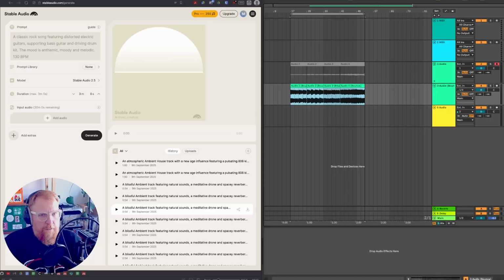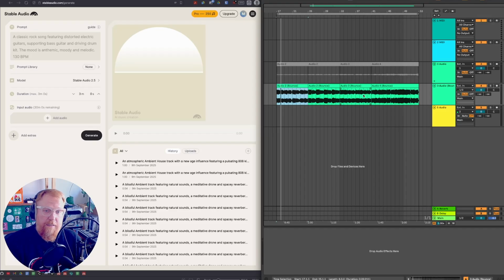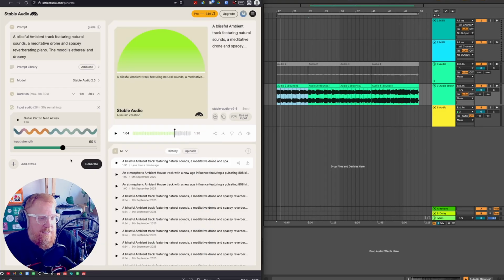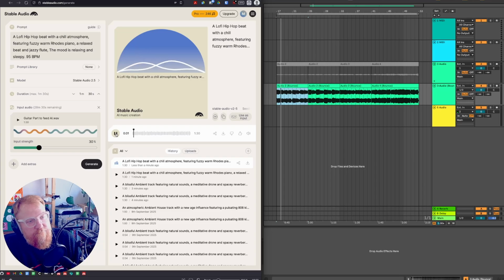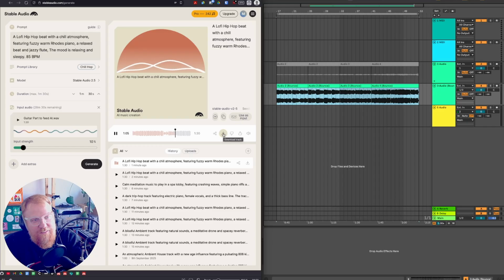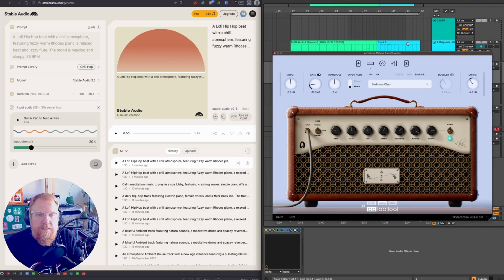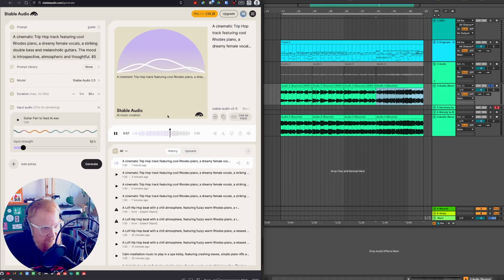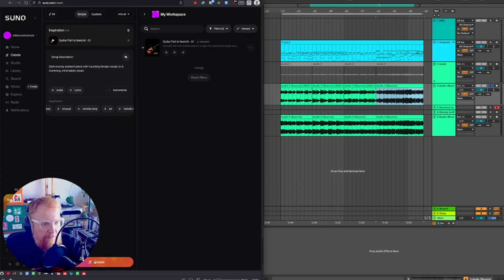PHD Vlog 15 - Abandoning Stable Audio AI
In this video I attempted to feed in some of my guitar parts into Stable Audio - the generative AI platform I have been using for a while now - to get some material for a new project. But alas, Stable Audio seems to have gotten worse since I started using it and all the results I got were virtually identical to the audio I fed it. I edited this video down quite heavily because there was just a lot of time spent generating that same audio over and over again. Later in this prompting session I moved over to Suno, which I hadn't used before, and started to get some really good results.

As always, here is a link to my Substack. The Substack is a place where I can write short form pieces on my experience using the AI, also giving me the opportunity to summarise the things I discuss in these videos.

Through this video series I will attempt to document my process as I collaborate with AI music generators to create original works. This video series will serve as an audio visual diary and will hopefully allow me to track my progress through this endeavour.

The following is the summary from my PhD proposal document, offering more detail on the project:

CAN COLLABORATIVE CO-CREATION WITH AUTONOMOUS GENERATIVE AI MODELS FUNCTION AS A USEFUL EXTENSION OF HUMAN CREATIVITY, THUS SUBVERTING THE INHERENT ETHICAL QUANDARY POSED BY THE TECHNOLOGY?

SUMMARY OF PROJECT
This project proposes the use of generative artificial intelligence (AI) as an active agent in a process led creative practice. AI generated compositions and motifs will serve as the basis for bespoke works that hinge on collaboration between human artist and AI model. Through a three stage process of AI generated content collection, user-led manipulation of materials, and controlled curation of the resulting work, I hope to demonstrate the potential of AI as an active tool in the creation of original artworks. The use of generative AI in this practice is borne out of its relevance in the zeitgeist of art discussion, the inherent ethical ramifications of its use, and how it can be harnessed as a collaborative extension of human creative output.